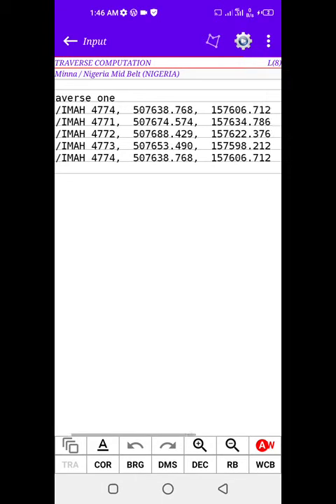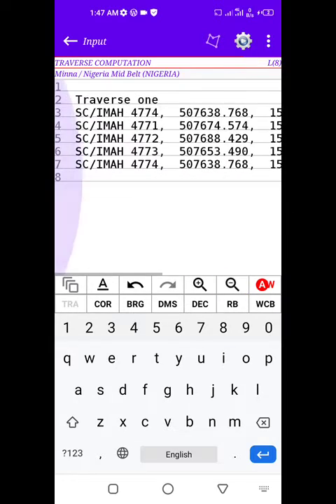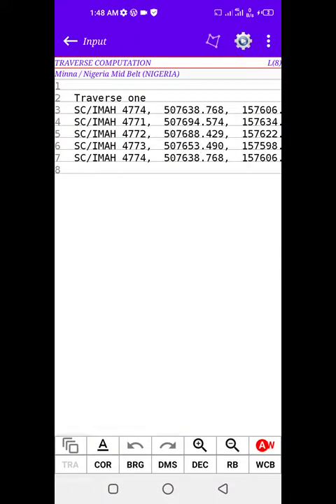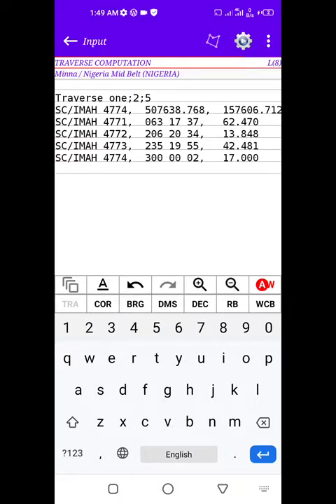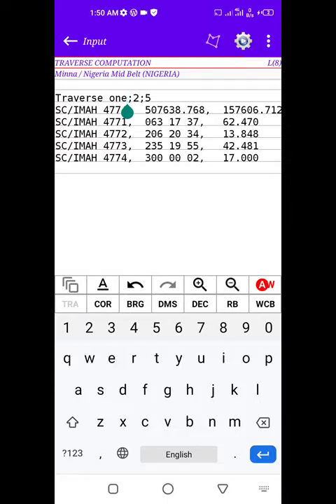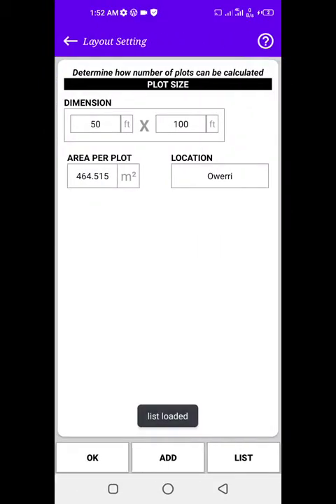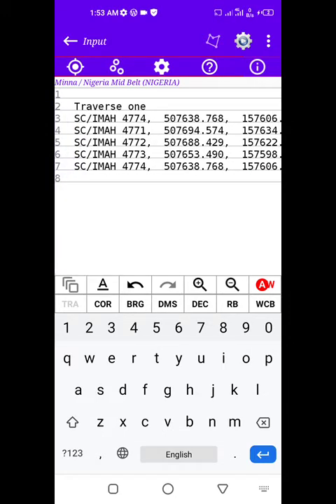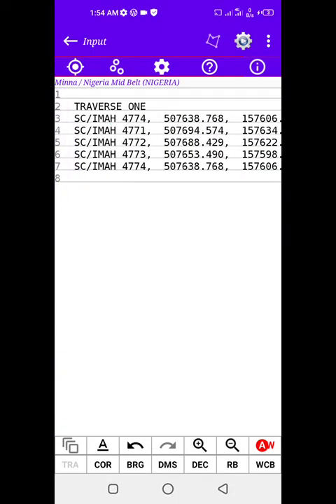Working with Input activity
Understand the environment of inputting coordinates or bearings and distance